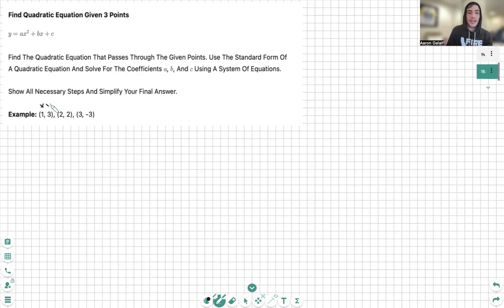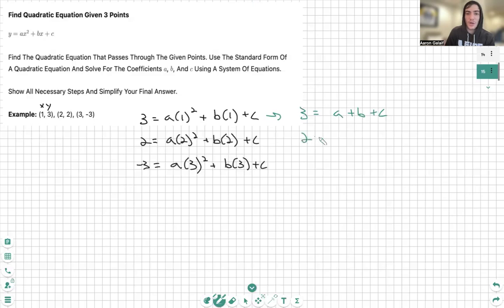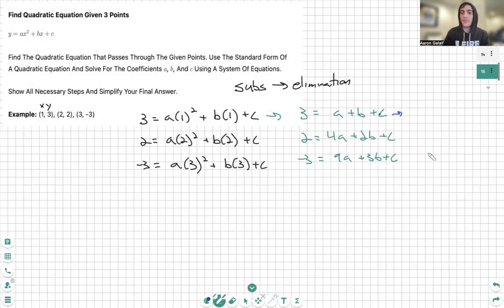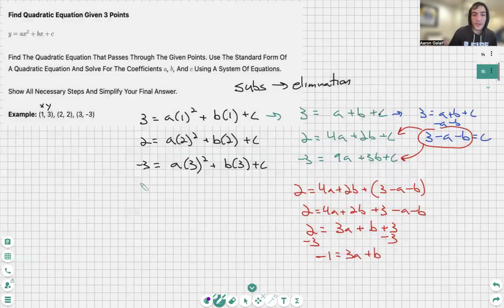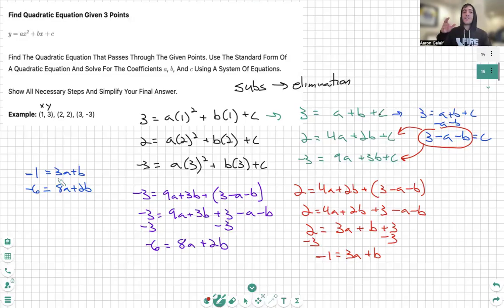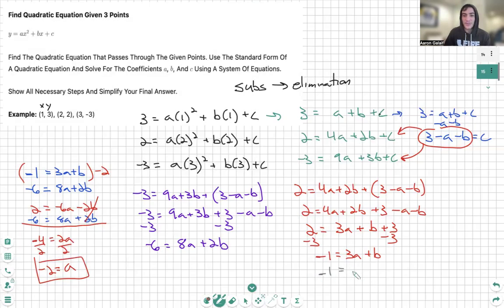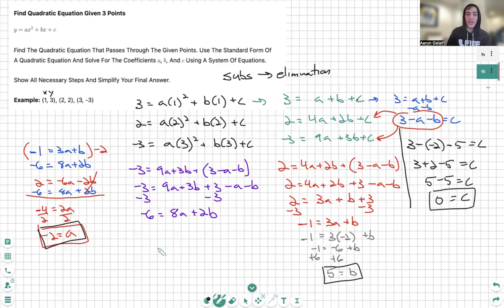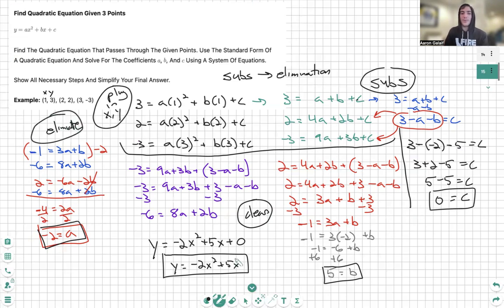Finding The Quadratic Equation Given Three Points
📢 Find the Quadratic Equation from 3 Points – Step-by-Step Guide! 📢

In this video, we’ll go over how to find the quadratic equation given three coordinate points. This method is essential in algebra and precalculus, helping you determine the equation of a parabola that passes through specific points.

What You’ll Learn:

✅ How to set up a system of equations using the standard quadratic form (y = ax² + bx + c)
✅ How to substitute given points into the equation to form a system of three equations
✅ Step-by-step elimination and substitution to solve for a, b, and c
✅ Writing the final quadratic equation in standard form

By the end of this video, you’ll be able to confidently determine the quadratic equation for any set of three points!

💡 Need help with another problem? Drop it in the comments, and I’ll make a step-by-step video for you!